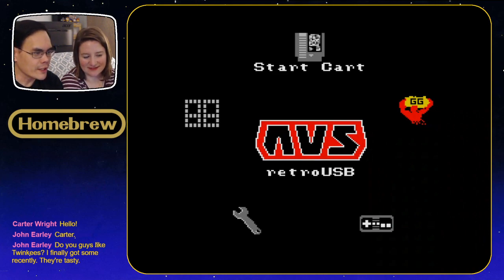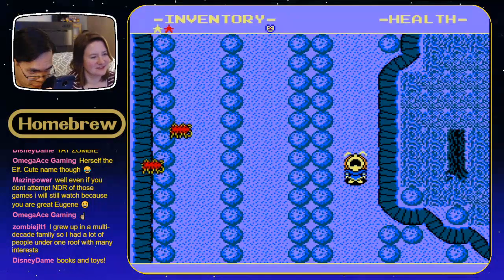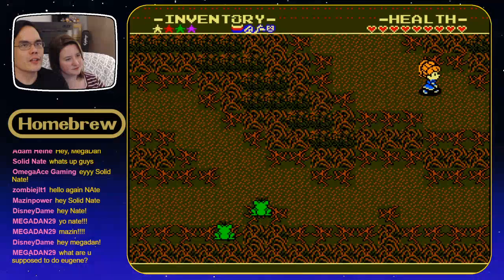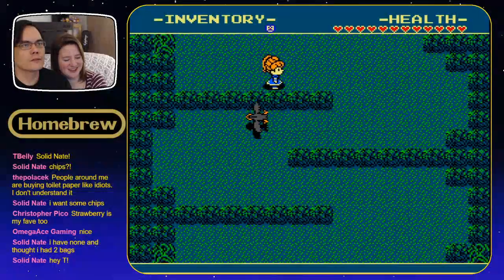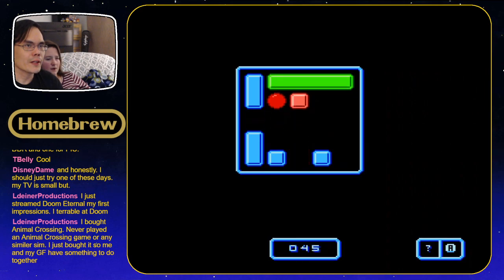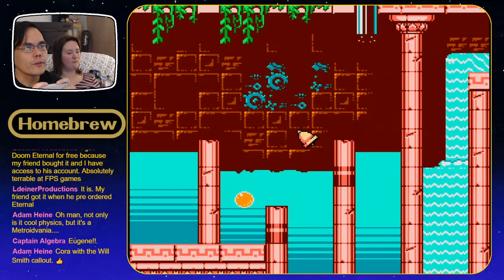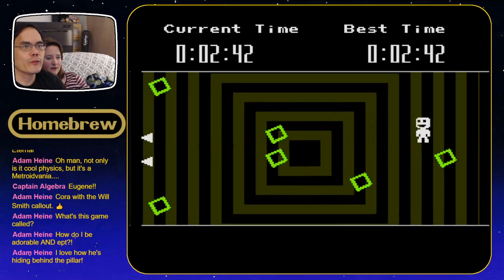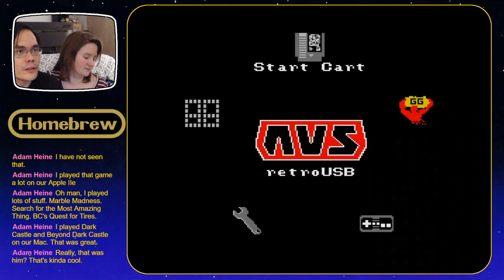NES Homebrews: RAINBOW BRITE (Full Playthrough) + Nesdev Compo 2019 Games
Games played: Rainbow Brite, Hot Dance 2020, Blockage, Bloodfall, Böbl, Nalleland, Nin Nin, nnnnnn, Super City Mayor, Veggie Invaders, Ghostbusters Remastered (ROM hack)
I livestream 8-bit Nintendo Entertainment System (NES) games at least once a week, usually WedNESdays from 10–11 p.m. Eastern, and I sometimes play other games on Friday nights or whenever the mood strikes and I have time.

For my "NES Alphanumeric!" series, I'm blind-running my way through the unplayed games in my collection of 370+ NES cartridges, in roughly alphanumeric order from 1943 to ZEN THE INTERGALACTIC NINJA.

Commentary typically covers writing, parenthood, gaming, television, current events, life... whatever.

UPCOMING "NES ALPHANUMERIC!" LIVESTREAMS

155/ Power Punch II – 3/18/20
156/ Prince of Persia – 3/25/20
157/ Pro Wrestling – 4/1/20
158/ Puss N Boots – 4/8/20
158/ Quattro Adventure – 4/15/20
159/ R.C. Pro-Am II – 4/22/20
160/ Racket Attack – 4/29/20
161/ Raid on Bungeling Bay – 5/6/20

BONUS STREAMS (usually Fridays and weekends)
"Front-Loaded": Misc. NES games, including and especially homebrews
"Play it Old!": SNES, Gamecube, Wii, and other retro systems
"Dot Matrix Reloaded": Game Boy, GBC, and GBA games
"The Genesis Project": Playing Genesis for the first time
"Retro-Not": Modern games

EQUIPMENT

Capture: Hauppauge HD PVR Rocket or Dazzle (composite)
PC: Asus Zenbook UX305
Software: OBS Studio
Camera: Logitech C922x Pro
Mic: Audio-Technica ATR2100-USB

Consoles
NES: RetroUSB AVS or NES-001
SNES: Super NES Classic Edition
Game Boy: Game Boy Player/Gamecube
Genesis: Sega Genesis Mini
Misc: Switch, Gamecube, Wii/Wii U, N64, Xbox One, PC